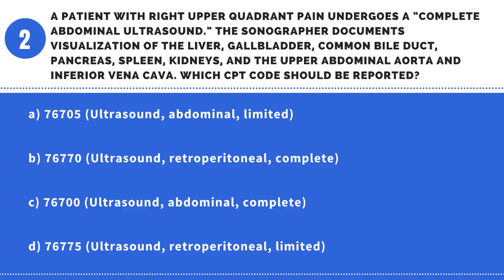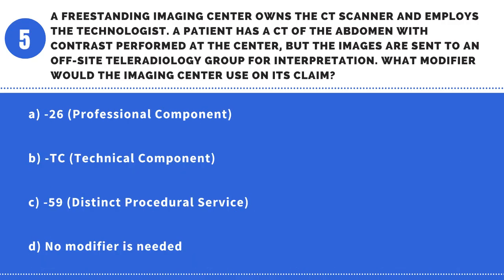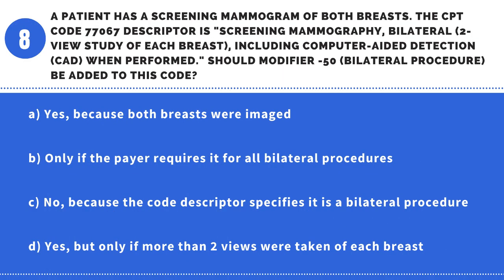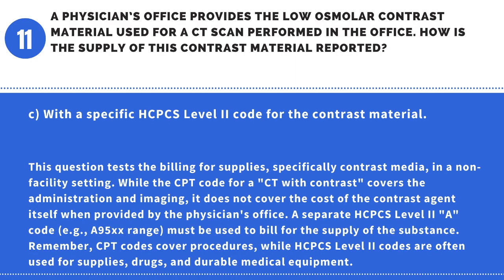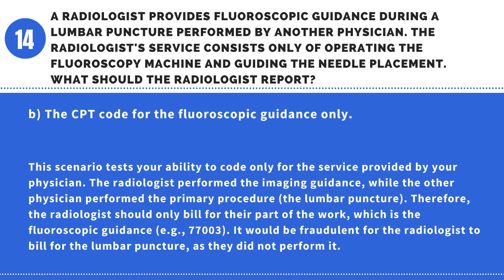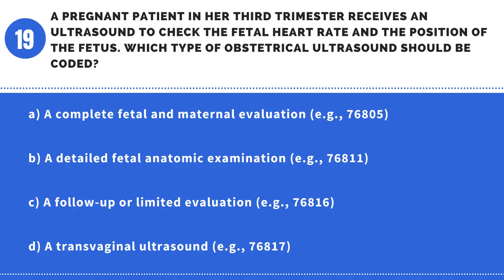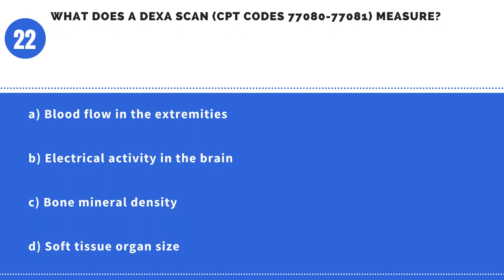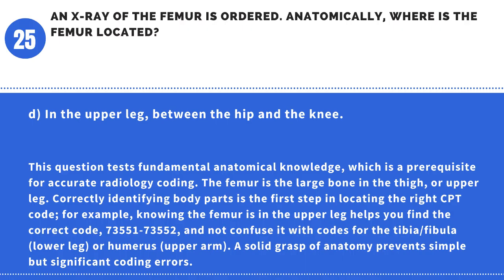Radiology Questions In CPC Exam Medical Coding Practice Test 25 Need to Know Questions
Radiology coding is a major focus area on the CPC exam, and mastering it is essential for passing with confidence. In this video, you’ll practice 25 need-to-know radiology coding questions carefully designed to reflect the types of scenarios tested on the CPC certification exam. Each question is explained in detail, helping you not only memorize the right answers but also understand the logic behind correct CPT and HCPCS code selection.

This study guide covers essential topics such as professional vs. technical components (modifiers -26 and -TC), global services, radiology-specific modifiers, and coding for X-rays, CT scans, MRIs, ultrasounds, mammography, fluoroscopy, and nuclear medicine procedures. You’ll also review contrast coding rules, bundled service scenarios, CTA vs. MRA distinctions, radiation oncology simulation, obstetrical ultrasounds, and key HCPCS Level II codes for contrast materials. With these explanations, you’ll strengthen your knowledge of anatomy, radiology terminology, and coding guidelines that are critical for exam success.

This practice exam is ideal for medical coding students, CPC exam candidates, and healthcare professionals looking to sharpen their radiology coding skills. By working through these 25 must-know questions, you’ll reinforce your exam readiness and feel more confident in tackling radiology questions on test day.

If this video helps your preparation, make sure to subscribe for more medical coding study guides, share it with your fellow coders, and leave a comment about which radiology question challenged you the most.